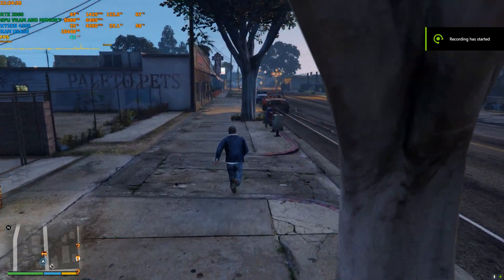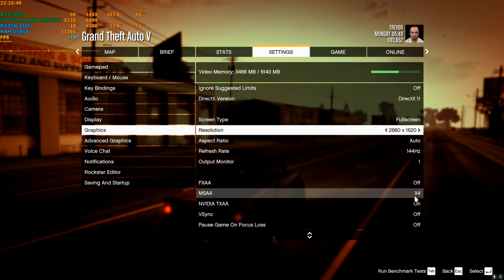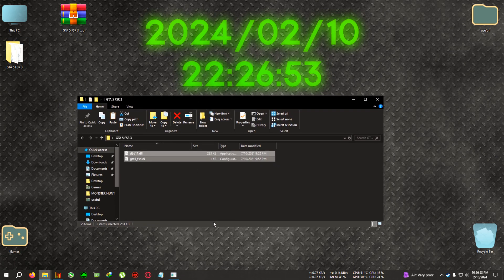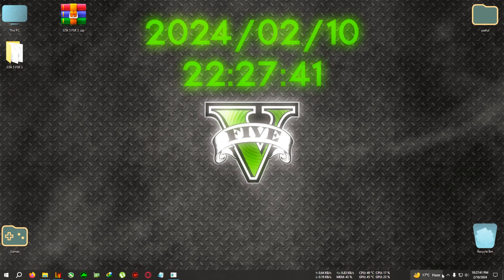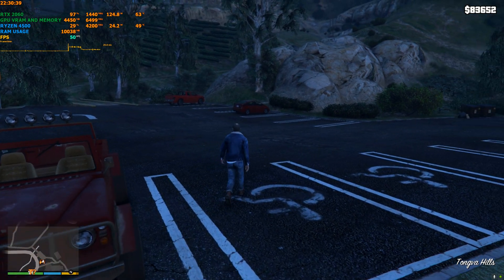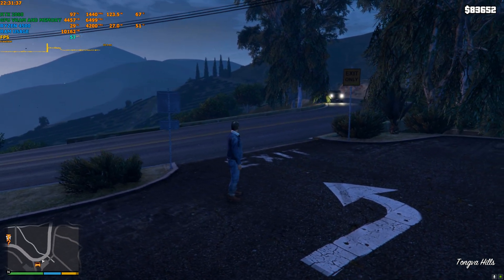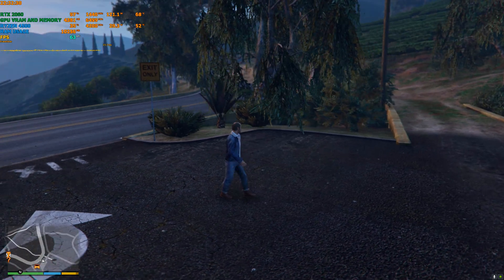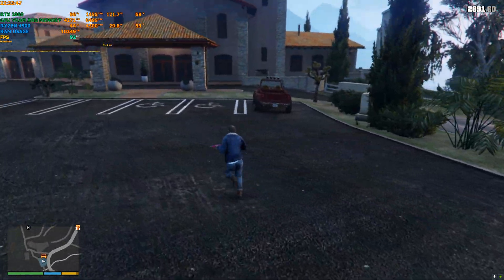How to install fsr 3 upscaling in gta 5 for every gpu amd/nvidia/intel,online compatible,mod link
upi- gbiswas37@boi